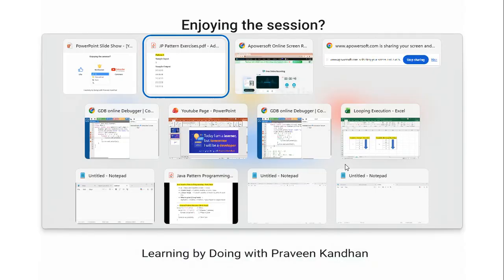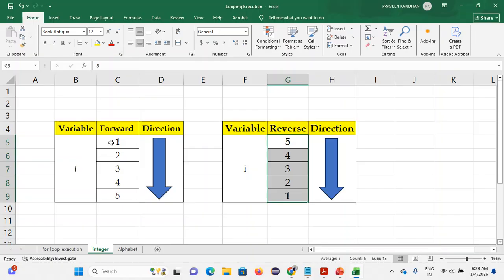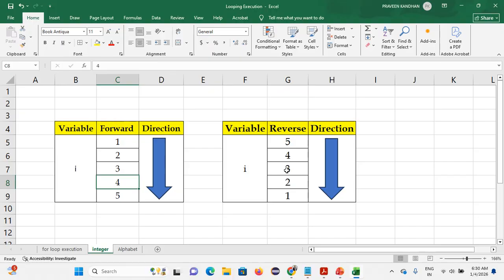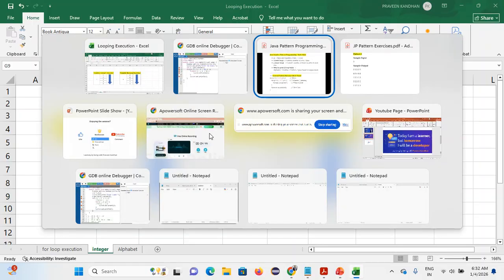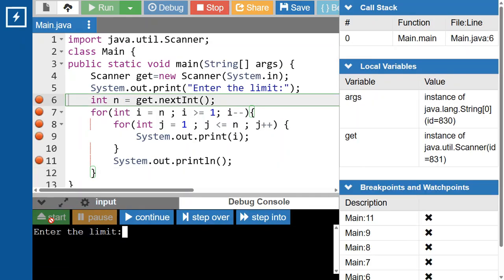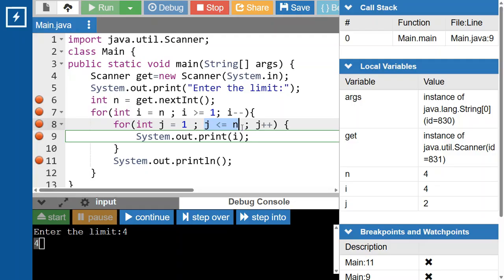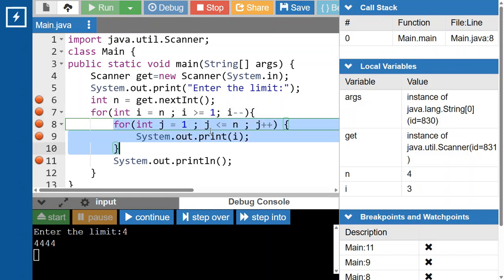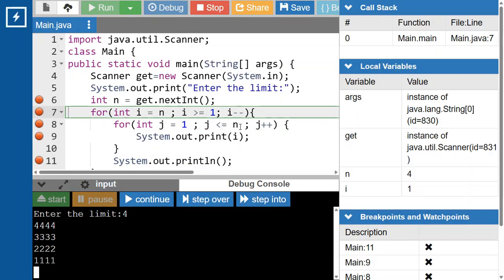Java Programming Session 12 Pattern 6 – Reverse Number Square Pattern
Java Pattern Programming | Session 12 – Reverse Number Square Pattern

In this video, we continue the Java Pattern Programming series by implementing Pattern 6: Reverse Number Square Pattern.
This session explains how to print numbers in descending order row-wise using nested for loops, based on the given input value.

🔹 Session: 12
🔹 Topic: Reverse Number Square Pattern
🔹 Concepts Used: Nested for Loop, Reverse Iteration